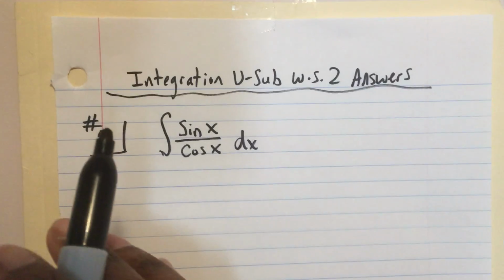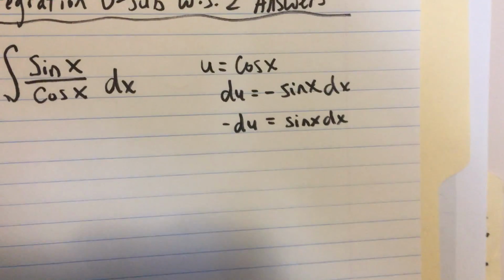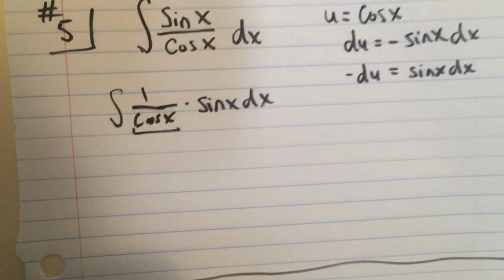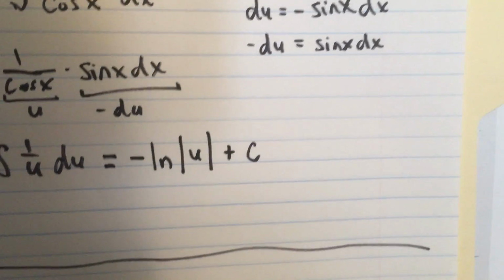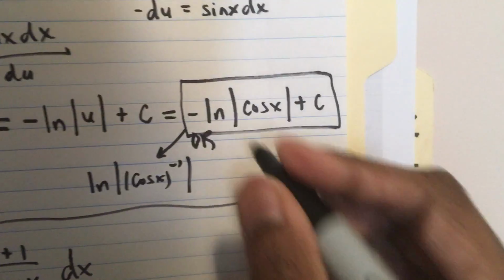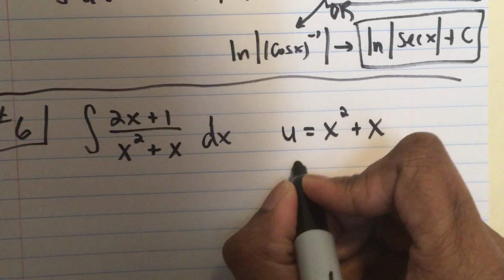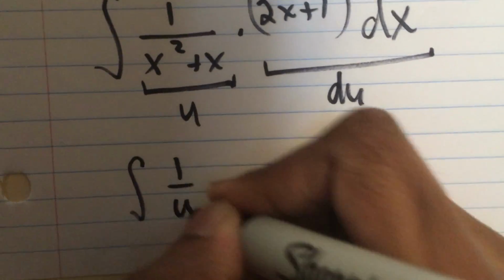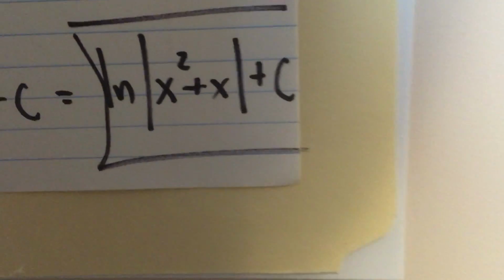8.1 Integration U-Substitution Worksheet #2 Questions 5 and 6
This is the third and last video for the answers to the worksheet.